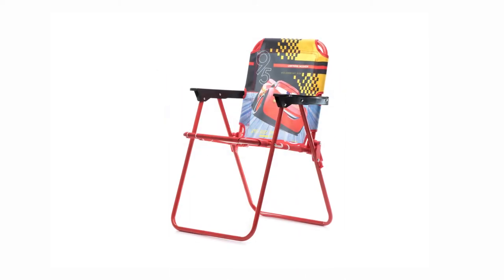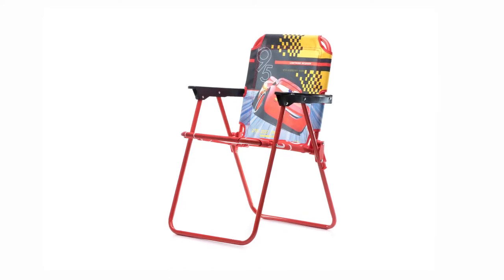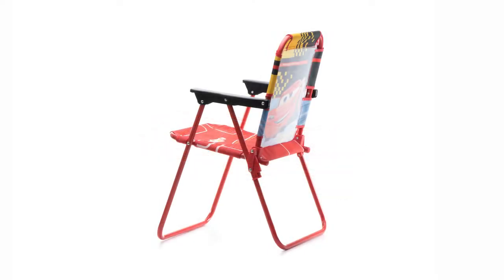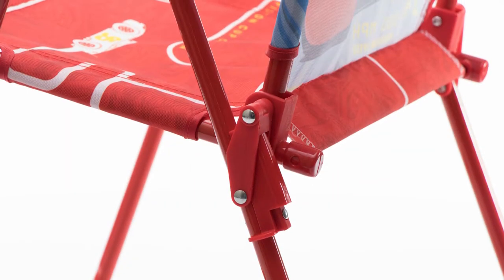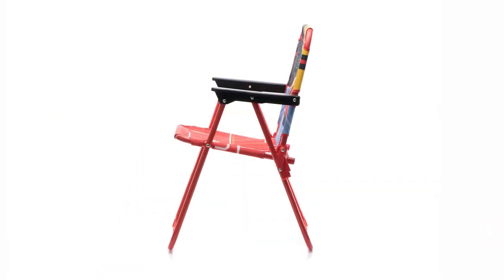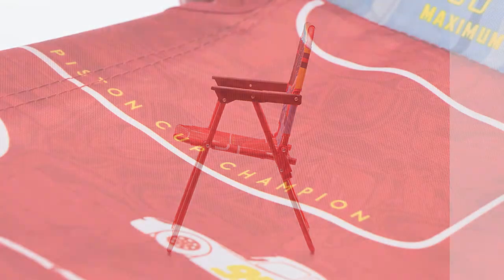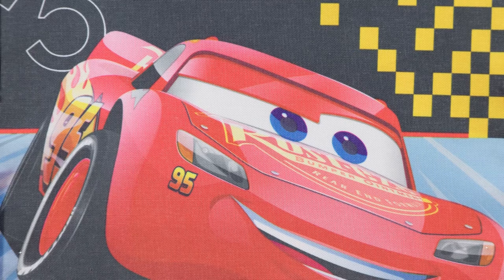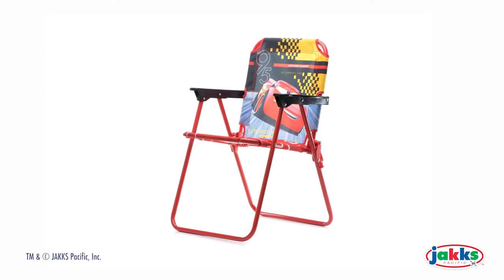Disney Cars 3 Patio Chair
Cars 3 Patio Chair- Item Number: 41882

Speed into the fun of Disney Pixar feature film Cars 3 with the Cars 3 patio chair by JAKKS Pacific. With easy unfolding the chair is designed for durability and safety with sturdy metal tubular construction and locking mechanisms. The perfect size for your little one, the 14 inch by 15 inch chair is 21 inches in height. Conformable and colorful material is covered with custom character graphics. One chair is included, no assembly is required. Cars 3 patio chair by JAKKS Pacific.